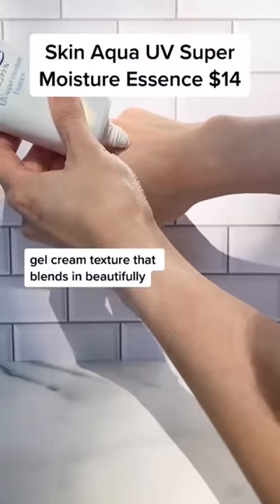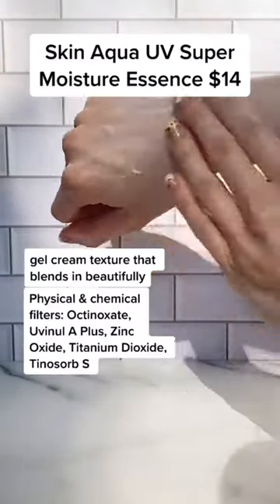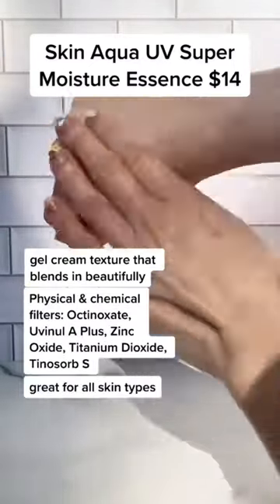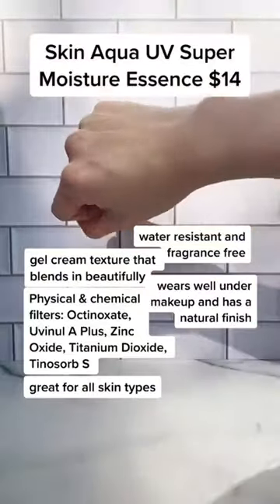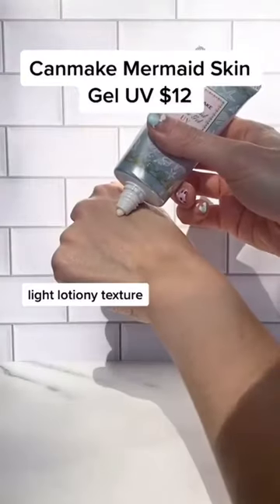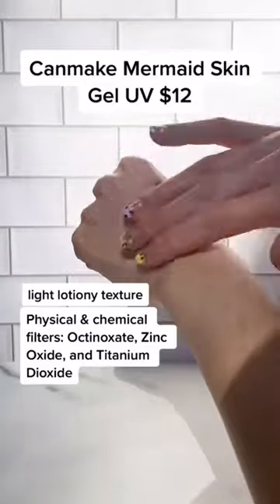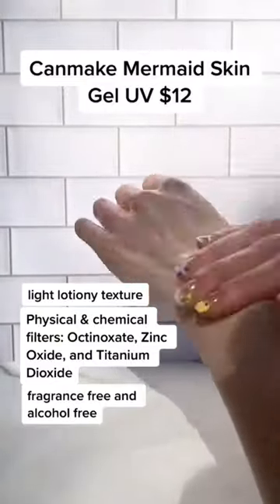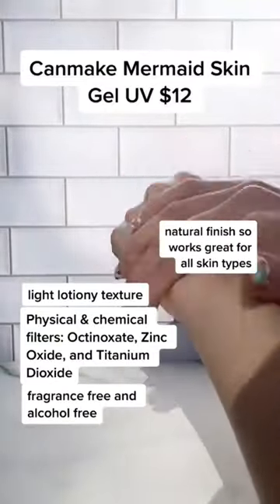best japanese sunscreen